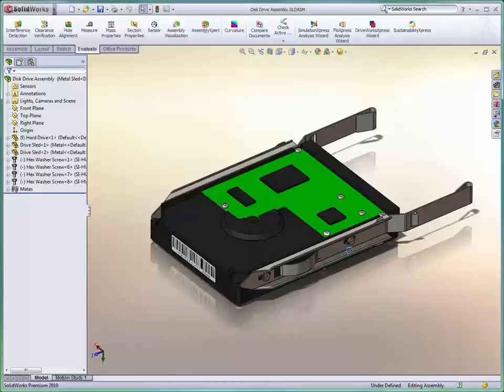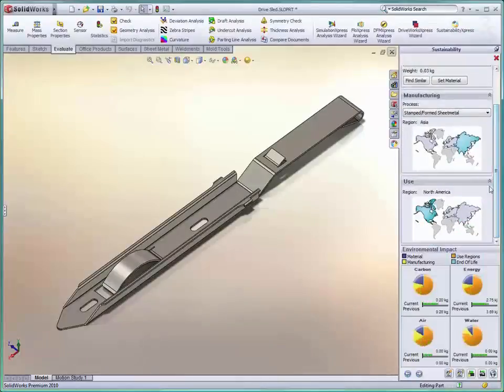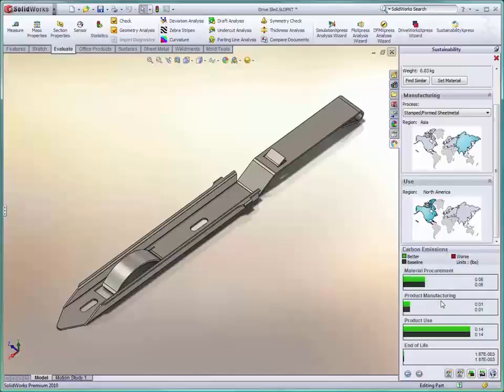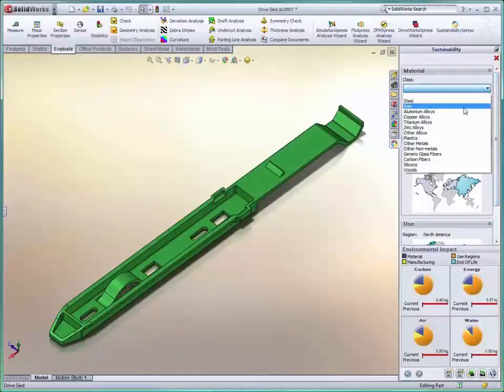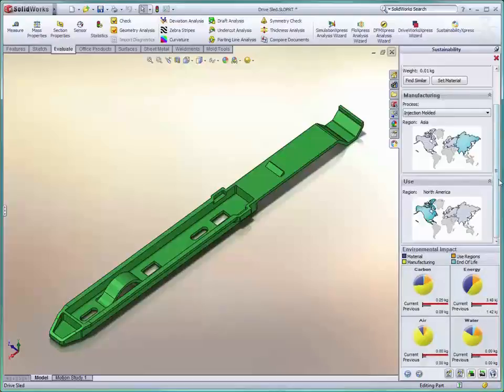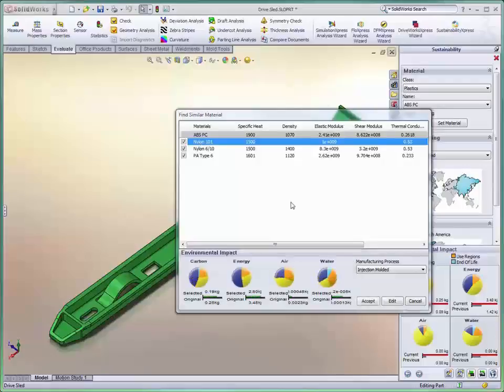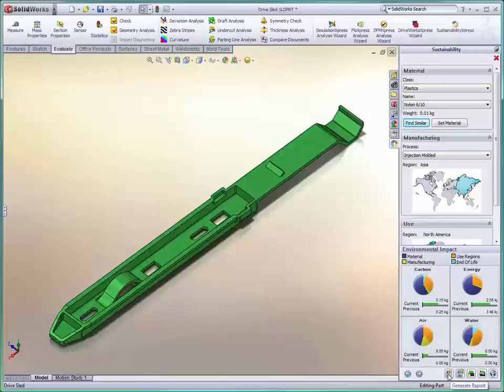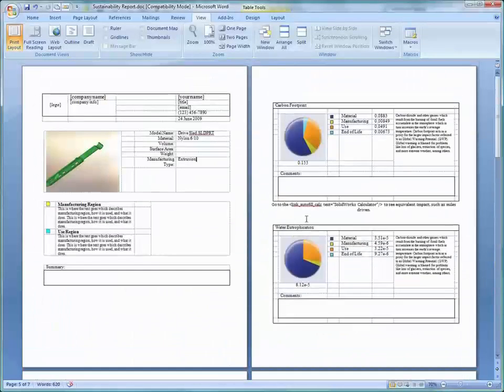SOLIDWORKS What's New 2010: Section 33 - SolidWorks SustainabilityXpress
Handles parts (solid bodies only) and assemblies. Available
as a separate product. Other functionality includes
SolidWorks Sustainability
configuration support, expanded reporting, and expanded
environmental impact options.